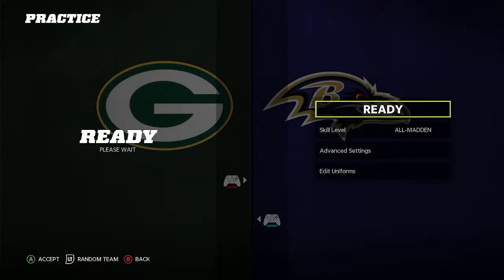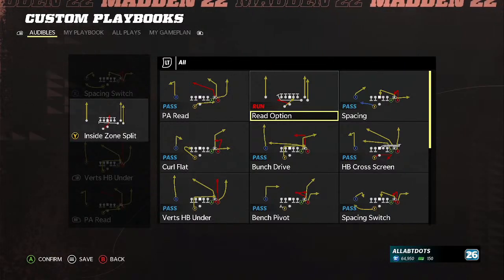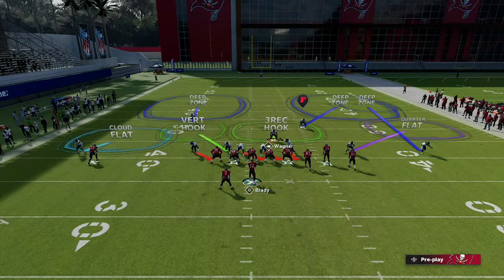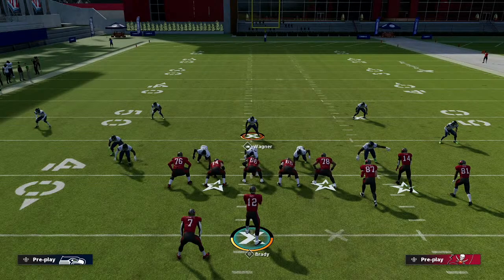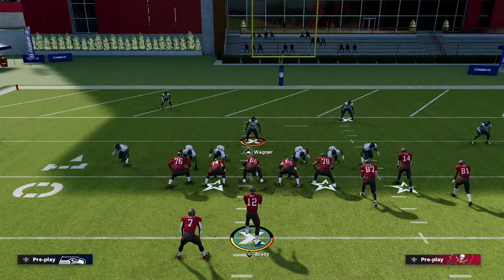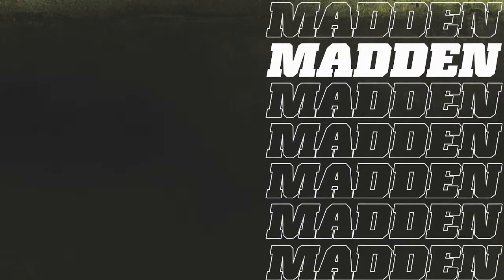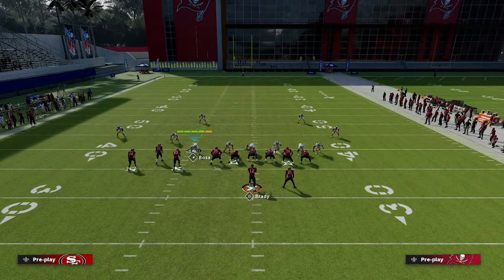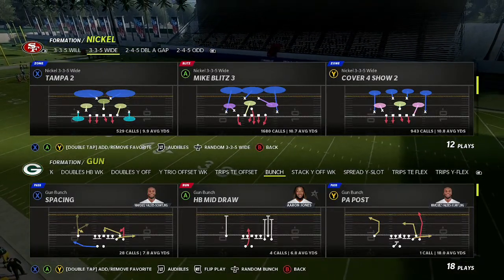Madden 22 - Live Q&A w/ a Pro - Office Hours